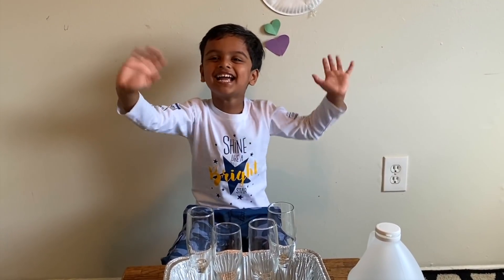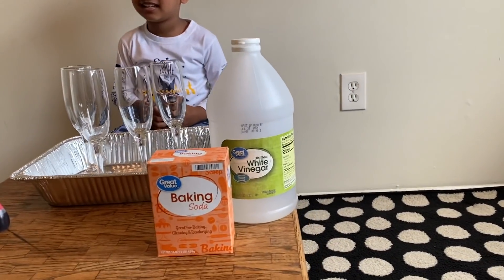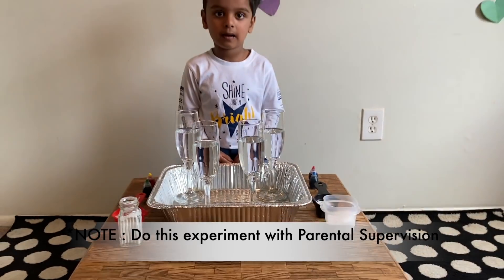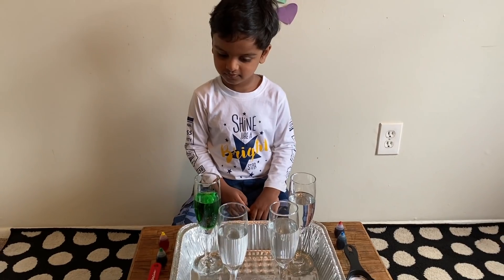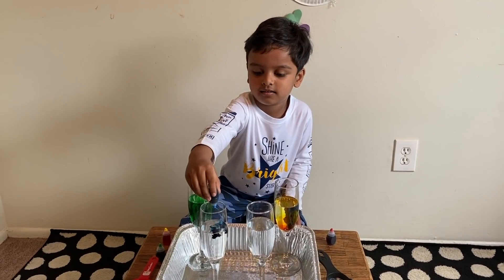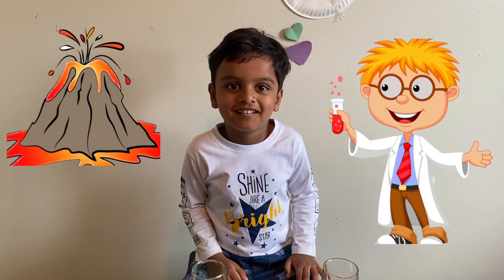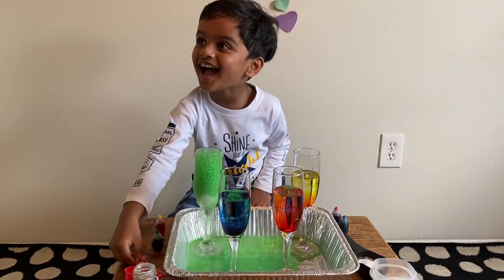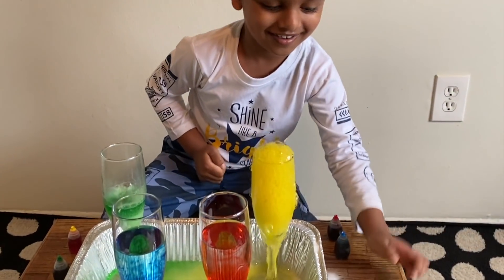Easy DIY Volcano Science Experiment for KIDS at Home with Vinegar and Baking Soda - Fun with Arko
Volcano Science Experiment for Kids to do at home with Vinegar and Baking Soda . This Volcano experiment is so Easy and Fun filled that even 3 years old Kid and any toddlers can do with Parental Guidance . All you need is cheap household ingredients  for a great and DIY activity for KIDS and the whole family !! You can just use glass , Jar or water bottle for a fun simple baking soda and vinegar FIZZY Volcano !! 3 years old ARKO enjoyed a lot doing this Experiment . Its a great way of introducing Science to Kids with FUN.
Hope You will Enjoy this FIZZY Volcano Eruption Science Experiment for kids made by Youtube Channel " Fun With Arko "